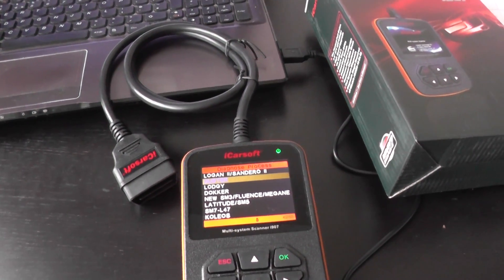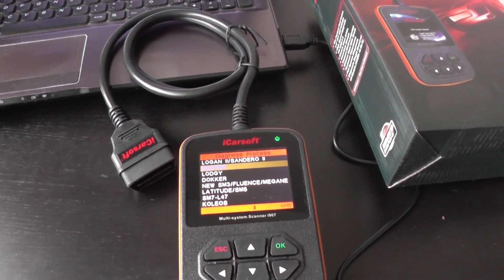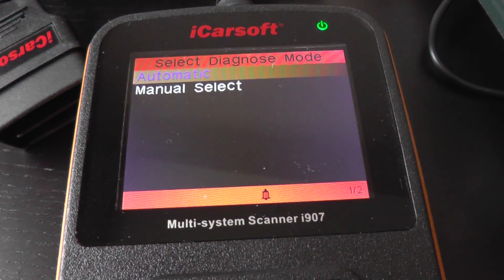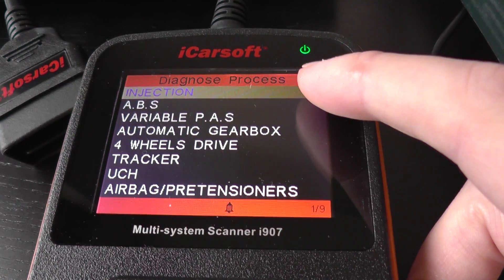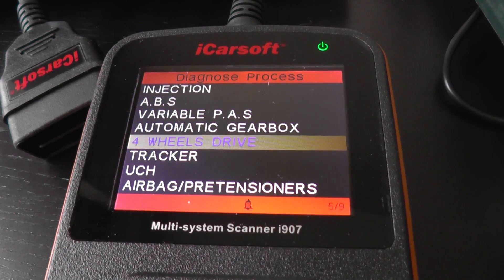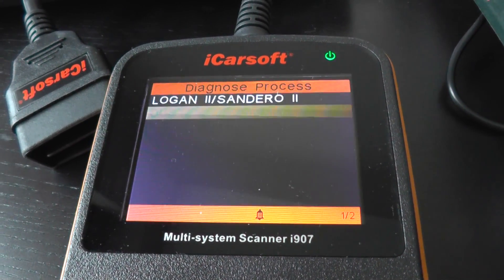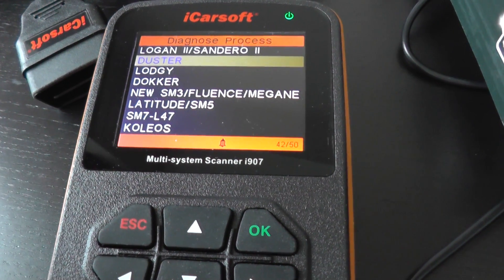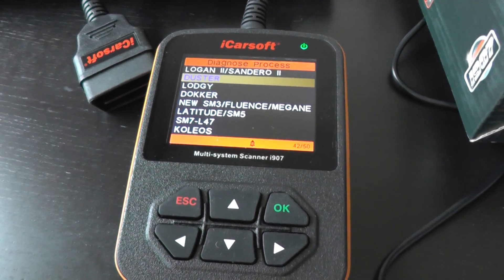Diagnostic Tool For Dacia Duster iCarsoft i907 Engine, ABS, Airbags Etc